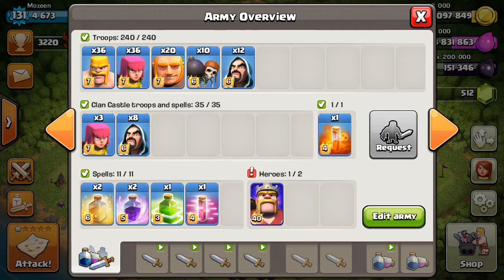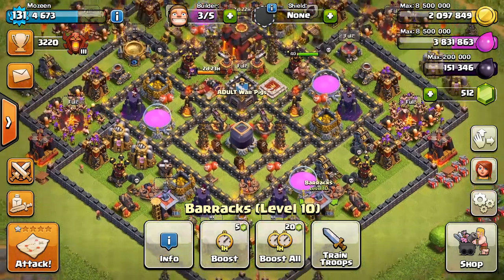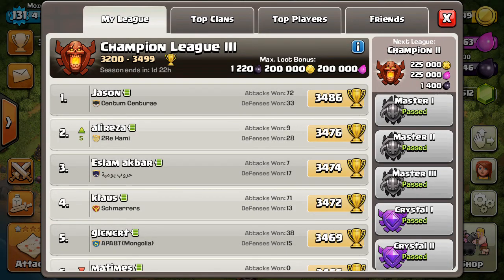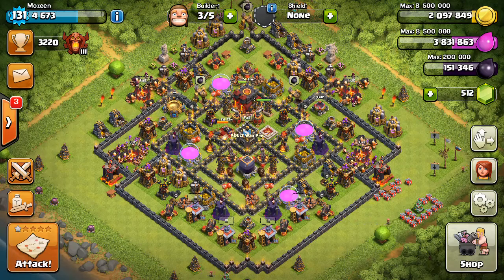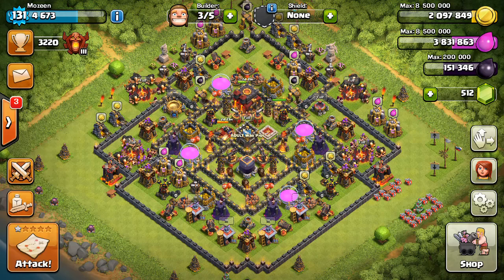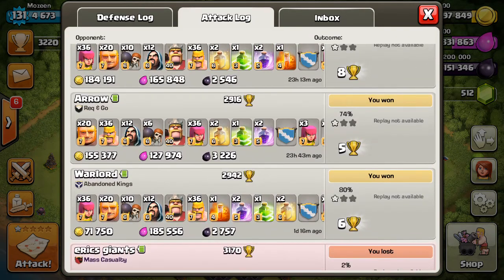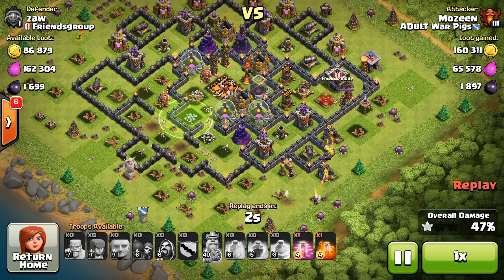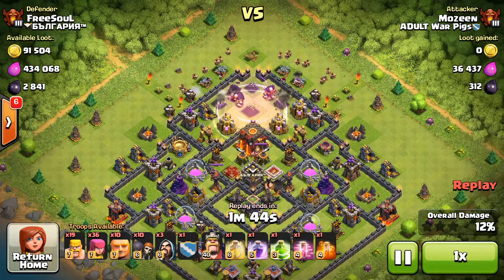Clash of Clans | TH10 Max DE Farming Guide #2!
This is a more detailed dark elixir farming guide that I wanted to share as I approach level 40 for both the barbarian king and archer queen.  I'll run through my army composition, rules for bases to attack, show my most recent farming attacks, and let you see for yourself how well my base is defending the DE I've worked so hard for!